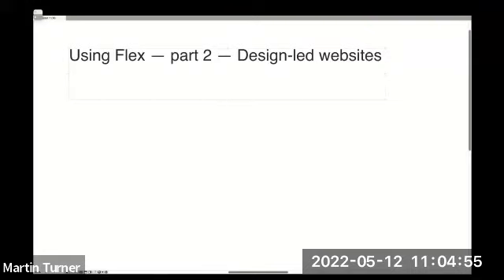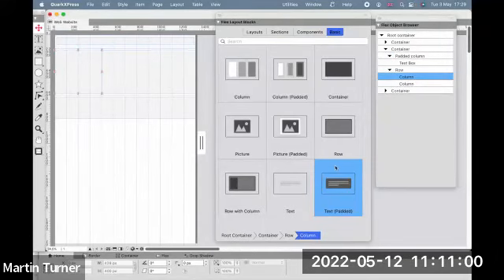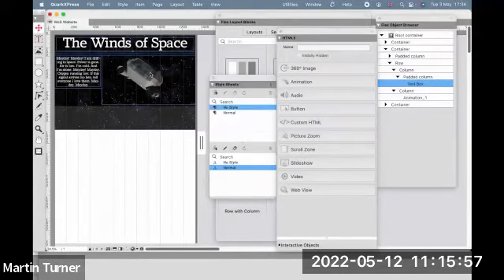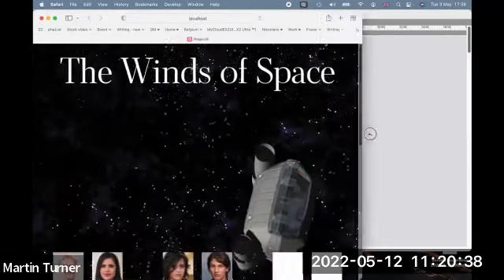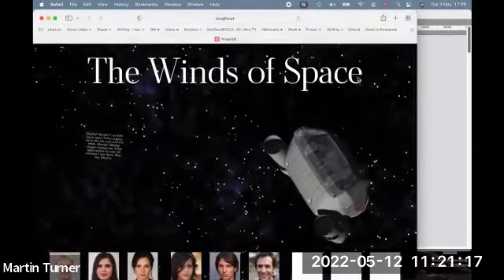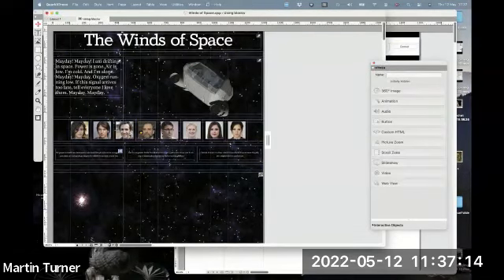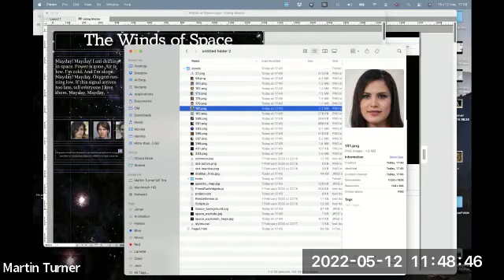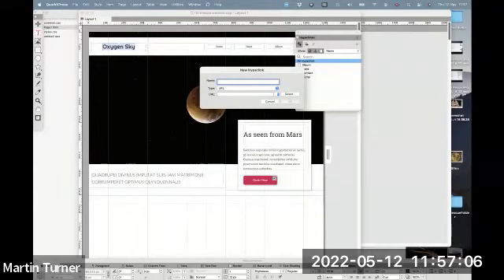QuarkXPress Webinar Recording | Design-Led Websites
Watch this webinar recording and learn how to use QuarkXPress’s built-in tools to build a multi-page website that is true to the design and branding you establish for clients. Ensure design decisions remain in your hands while helping IT and web teams implement them so they really match the brand and meet client objectives.